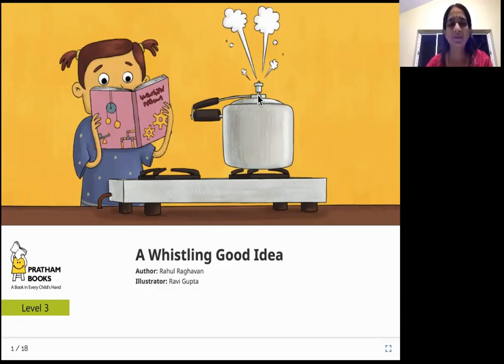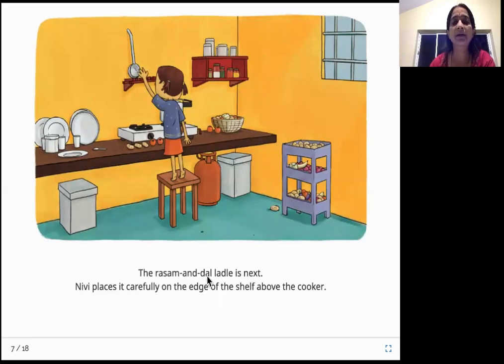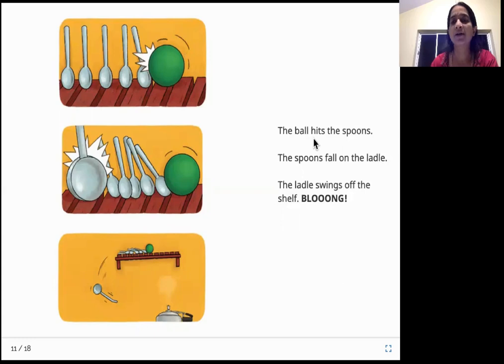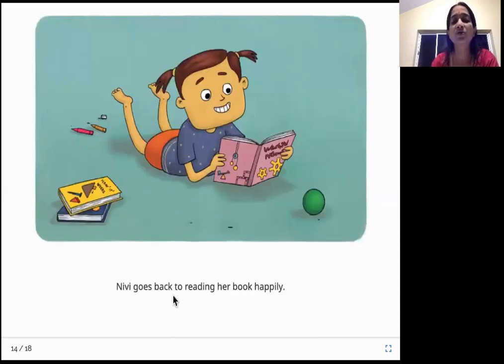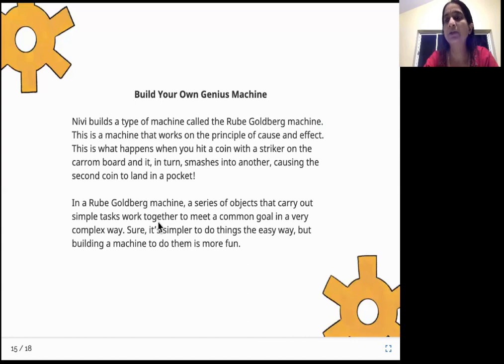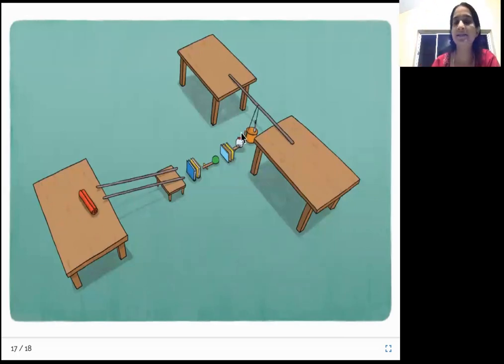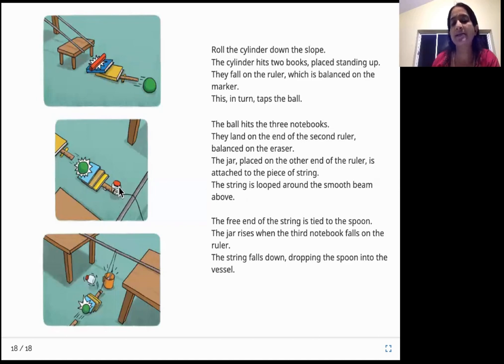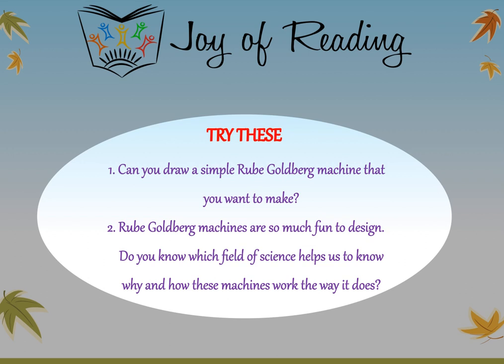A Whistling Good Idea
Written by Rahul Raghavan
Illustrated by Ravi Gupta